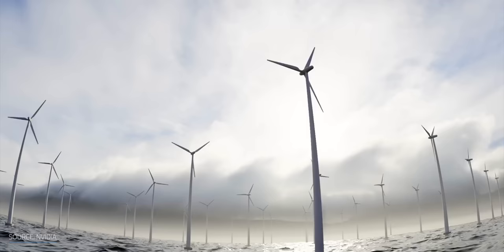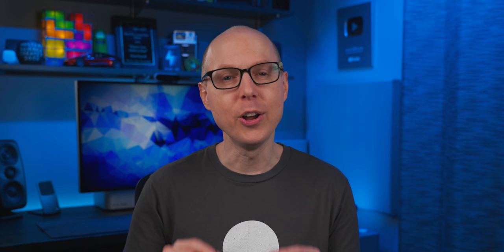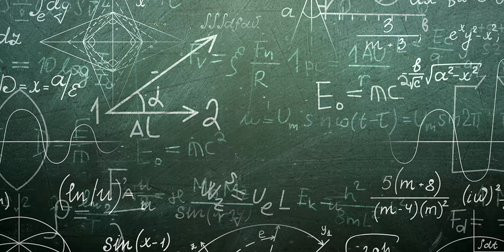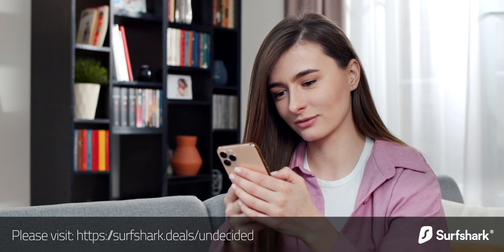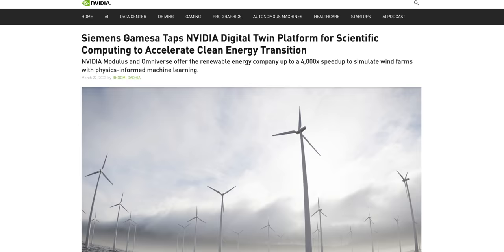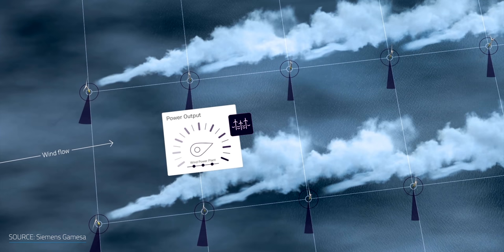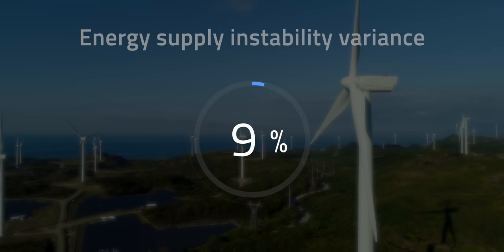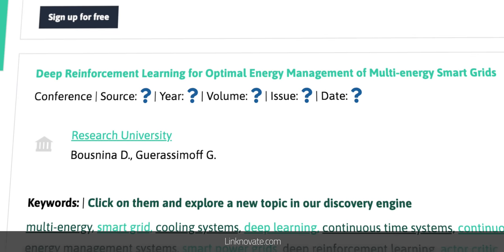How AI Could Solve Our Renewable Energy Problem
Machine learning and AI are two buzzwords you hear so often that they’re kind of losing their meaning. If we just focus on machine learning, there’s so much hype around its future potential, that it's easy to forget about what's already happening today. For instance, NVIDIA is using machine learning to boost renewable energy generation and reduce costs of wind farms. Another example is a startup working with NVIDIA to develop a smart meter for home and utility-grid scale. But even with these examples, is machine learning living up to that hype? Let’s take a look at how machine learning is building a more renewable electrical grid with solar and wind power, and how it’s starting to impact us. Maybe we can come to a decision on this.